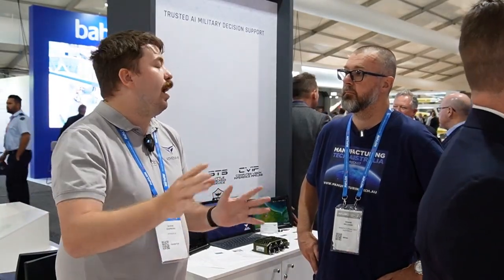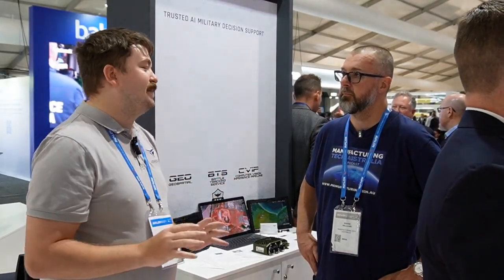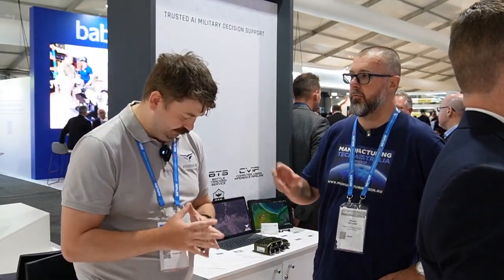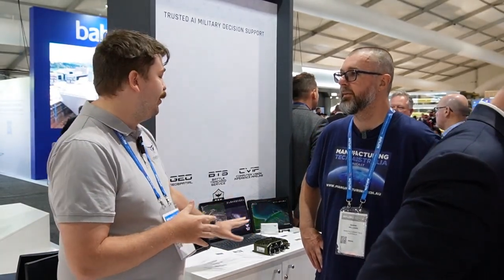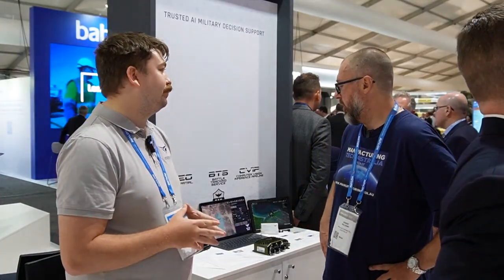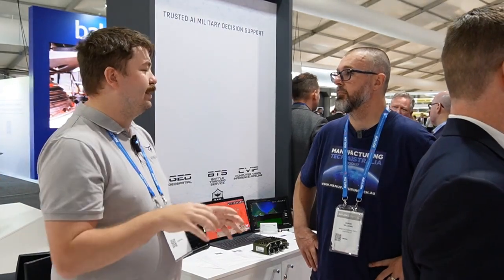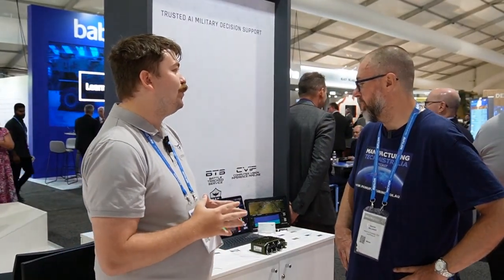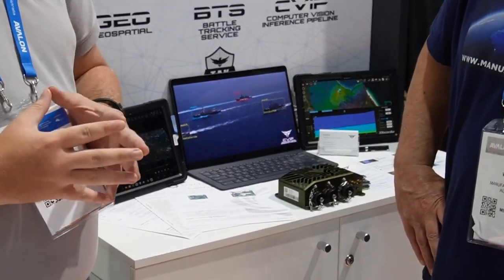AI Innovations in Military Decision Support in this interview with Athena AI on Manufacturing TechAU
Join us in this episode of Manufacturing Tech Australia where Shane chats with Shane Rapmund from Athena AI to dive into the fascinating world of AI-based military decision support. Discover how Athena AI is revolutionizing the field with advanced computer vision and machine learning technologies aimed at reducing cognitive load for operators.

Get an in-depth look at how their innovative tools are streamlining object detection, enhancing situational awareness, and delivering critical insights quickly and efficiently. From drone integrations to their latest breakthrough with the battle tracking service (BTS), Shane shares insider details and real-world applications of their cutting-edge solutions.

Don't miss out on learning about Athena AI's journey, from its inception five years ago to its recent acquisition by Siteline Applications. Find out what's next for them and how they're pushing the boundaries of what's possible in AI and computer vision.

Hit the follow button to stay updated on the latest trends at the intersection of manufacturing and technology.